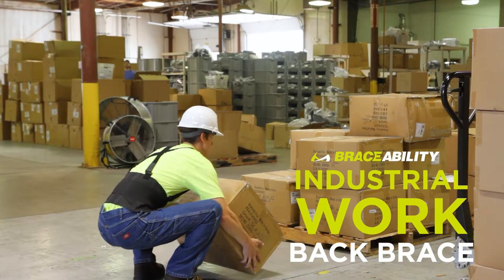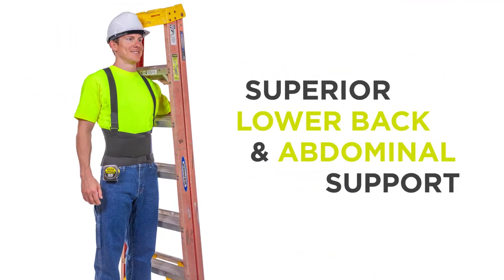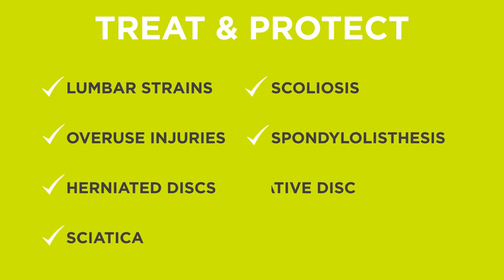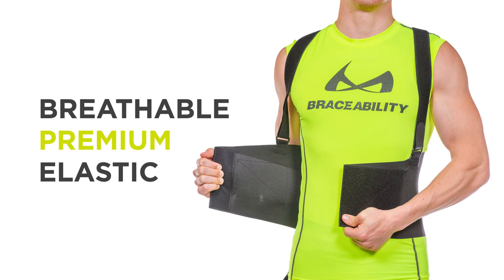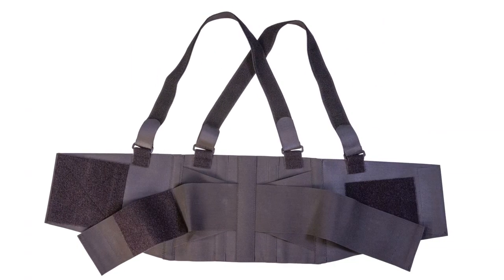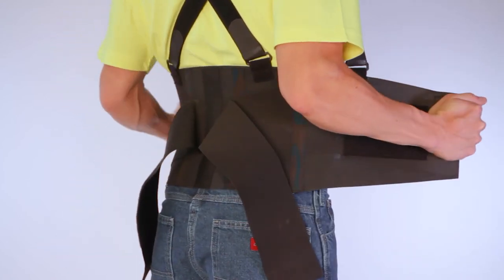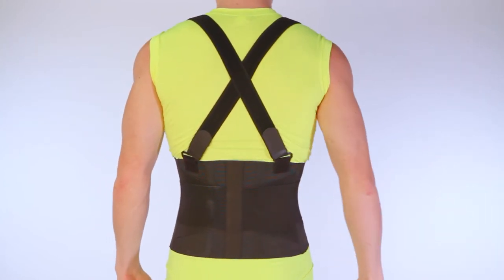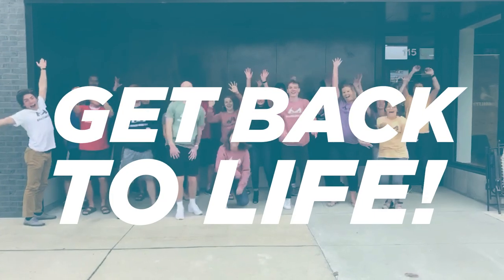BraceAbility Industrial Work Back Brace for Warehouse Workers, Carpenters, Movers, & Landscapers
Wearing a back belt for lifting is a quick and easy way to prevent back injuries before they occur. Several innovative and high-tech features make this affordable compression brace for lower back pain treatment and prevention is one of the best.

• Adjustable and Removable Suspenders
This particular deluxe industrial back support features crisscross shoulder straps for additional support when lifting. If you do not need the added support or if you desire a sleeker fit, the suspenders can simply be unattached from the work back brace.

• Double-Pull Tension Straps
The four-inch double-pull straps ensure that the suspenders are securely attached to the back belt for lifting. You can also adjust the length of the suspenders by sliding the buckles, making it completely customizable. The back brace for work is constructed of premium-quality elastic with a contact closure that is easy to apply and to adjust.

• Breathable, Premium-Quality Elastic
This black back support / lifting belt can be worn over or conveniently beneath your clothing and it comes in a simple, neutral black color. This movers belt is constructed of premium-quality elastic that is cool and comfortable to wear while working or weightlifting.

• Available in Several Sizes
The abdominal wrap of this back support harness comes in several sizes fitting a wide variety of body circumferences. In fact, this warehouse back brace comes in plus-sizes fitting belly button circumferences up to 70 inches.

• Flexible, Sewn-in Stays
Enclosed plastic stays provide boning to correct poor posture and prevent rolling or bunching during wear. The stays also encourage proper bending or pushing techniques and other back-related tasks.